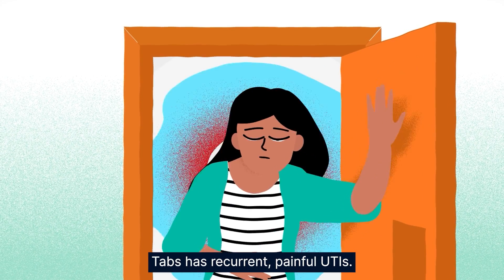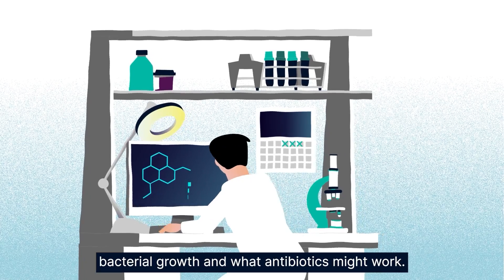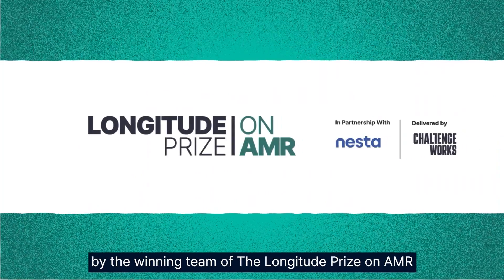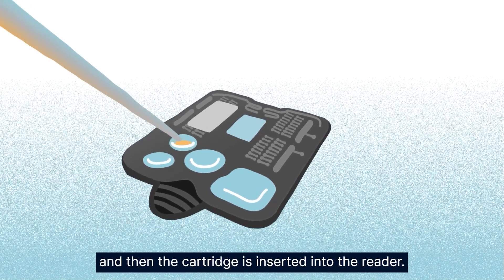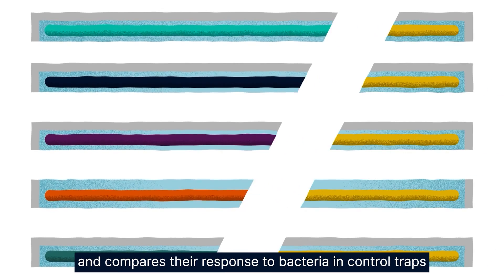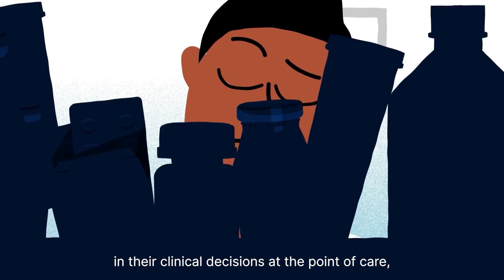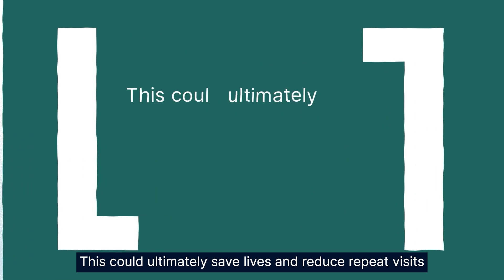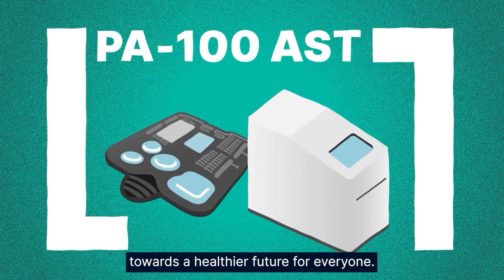What is the PA-100 AST System? Winner of the Longitude Prize on AMR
For a decade, the fight against antibiotic resistance (AMR) has been a top priority. Over 250 teams from around the world participated in the £8 million Longitude Prize on AMR, searching for a way to rapidly diagnose bacterial infections and prescribe the right antibiotic.

Challenge Works, the prize organizers, is thrilled to announce the winner: the PA-100 AST System from Sysmex Astrego. This innovative test promises to revolutionize UTI (urinary tract infection) treatment, replacing the wait for lab results with a point-of-care solution.

Previously, patients with UTIs faced days of discomfort while waiting for lab results to determine the most effective antibiotic. "Just-in-case" prescriptions were often the norm, contributing to the rise of AMR. The PA-100 AST System changes this. Using a tiny urine sample and a smartphone-sized cartridge, it can identify a bacterial infection in just 15 minutes and pinpoint the right antibiotic within 45 minutes.

Animation by Paton Creative.